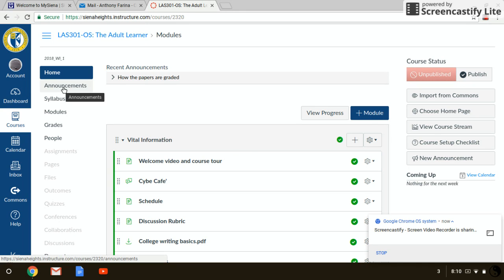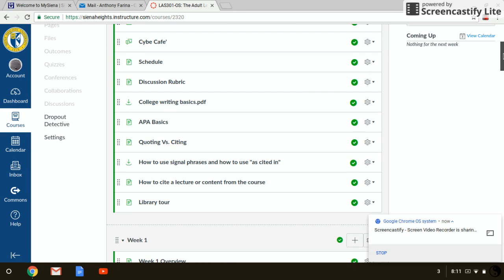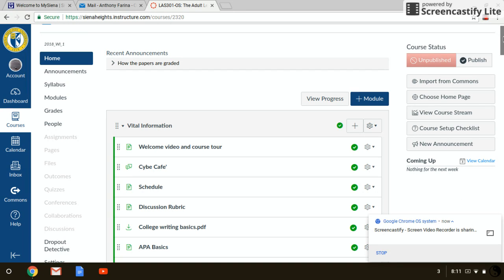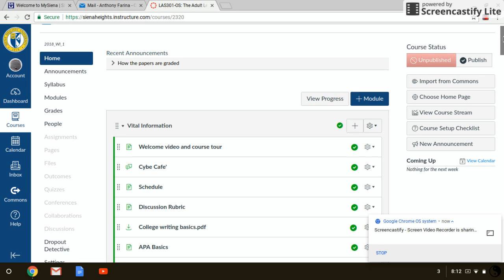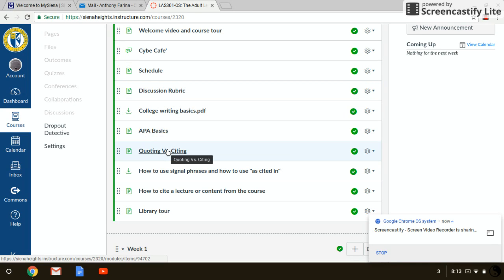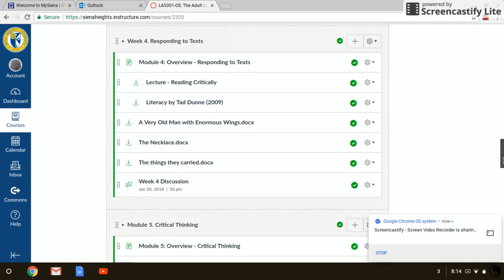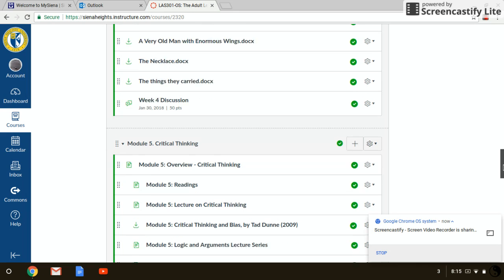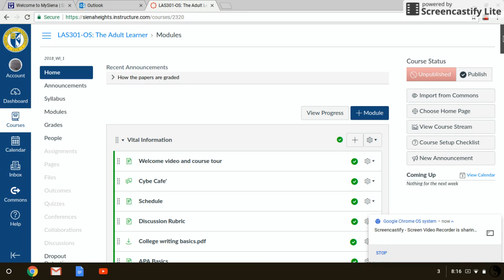Dec 28, 2017 8:17 AM